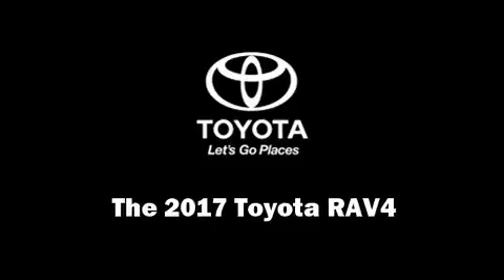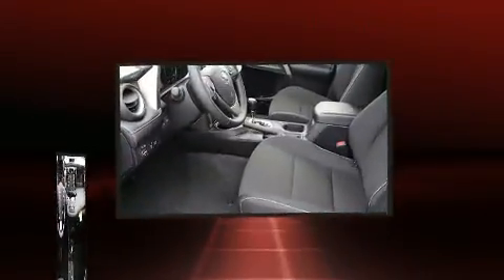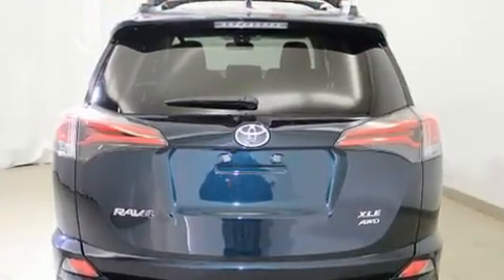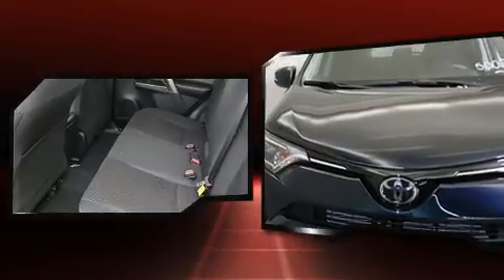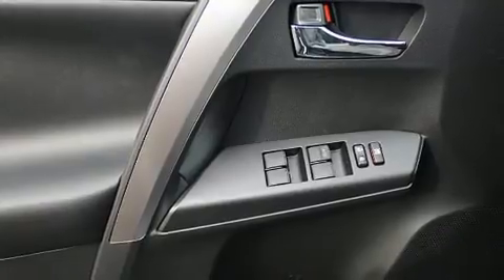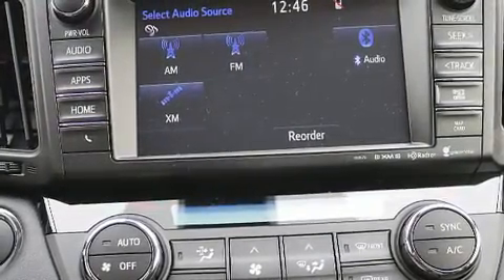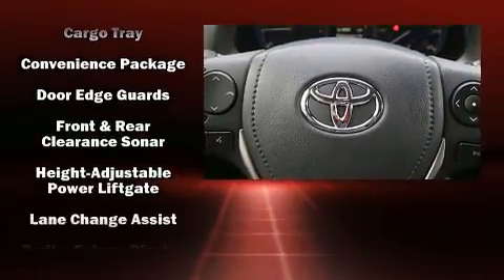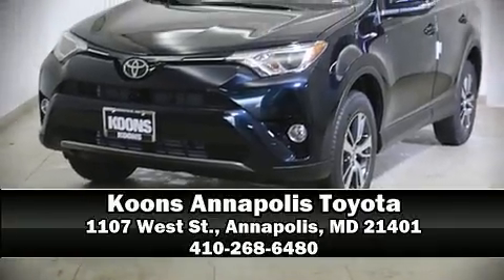2017 Toyota RAV4 XLE in Annapolis, MD 21401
1107 West St.

Get excited about the 2017 Toyota RAV4. Under the hood you'll find a 4 cylinder engine with more than 170 horsepower, and for added security, dynamic Stability Control supplements the drivetrain. It's equipped with tons of terrific amenities, but it won't break your budget. Such as cruise control, a blind spot monitoring system, tilt steering wheel, heated door mirrors, a power rear cargo door, lane departure warning, a roof rack, and 1-touch window functionality. Premium sound drives 6 speakers, providing you and your passengers a sensational audio experience. Toyota also prioritized safety and security by including: dual front impact airbags with occupant sensing airbag, head curtain airbags, traction control, brake assist, a panic alarm, and 4 wheel disc brakes with ABS. When road conditions become unpredictable, rely on all wheel drive to maintain outstanding control. You will have a pleasant shopping experience that is fun, informative, and never high pressured. Please don't hesitate to give us a call.